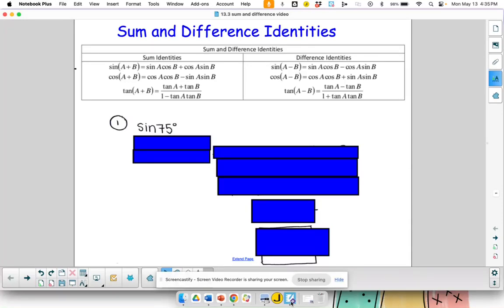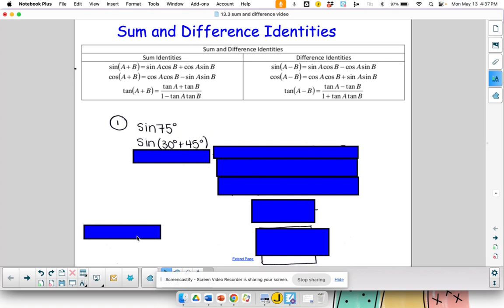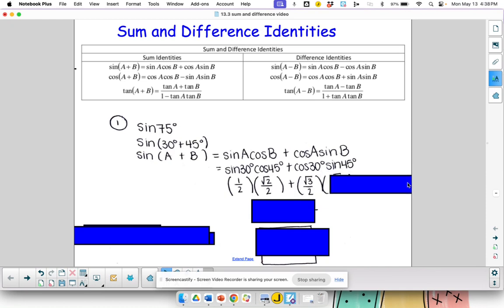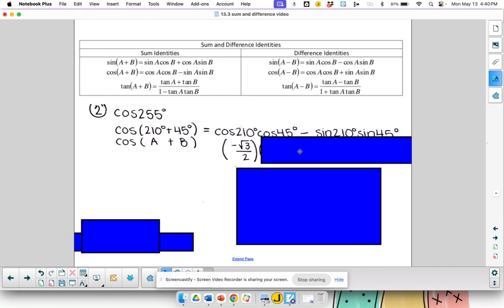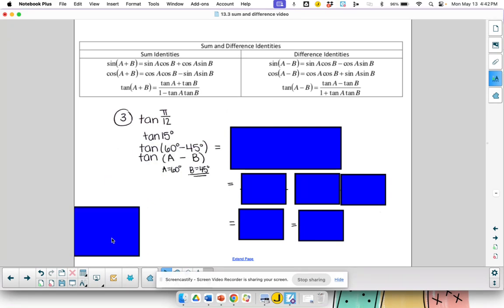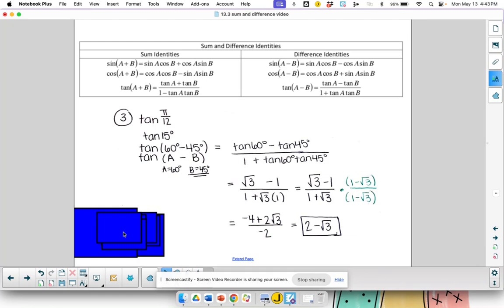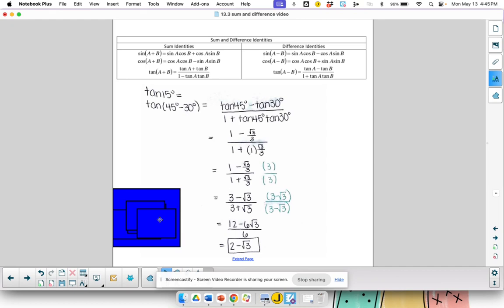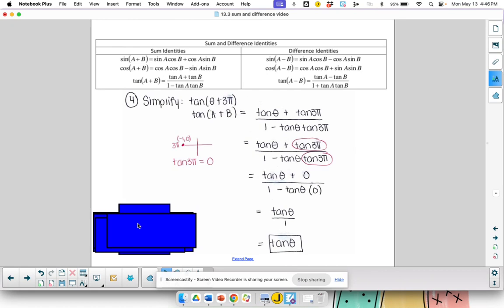Section 13.3: Sum and Difference Identity Notes